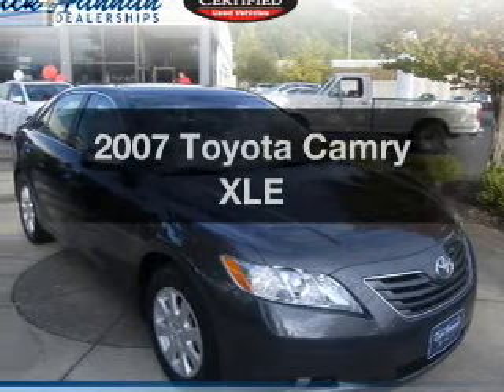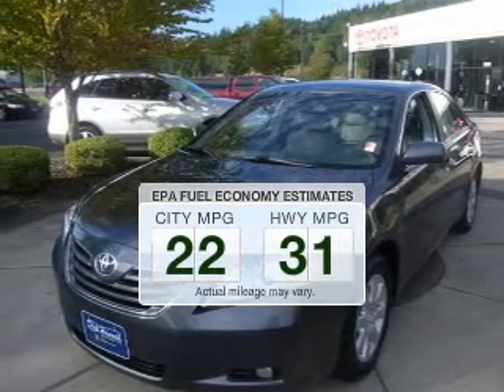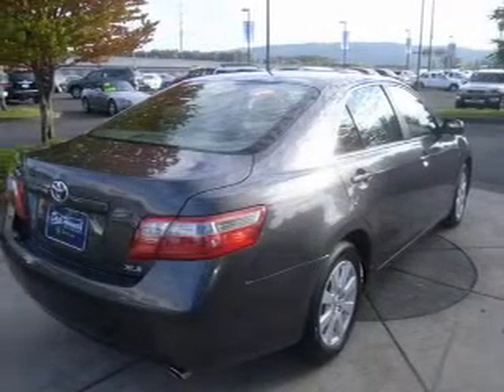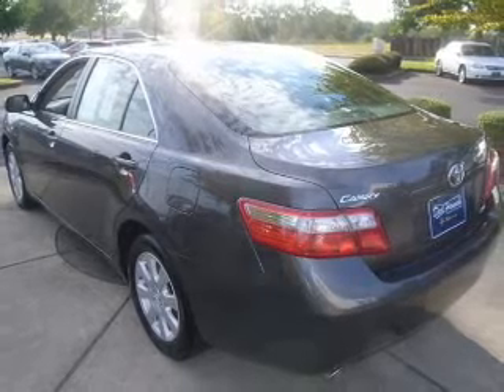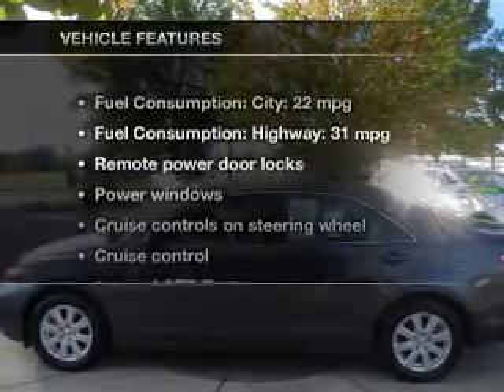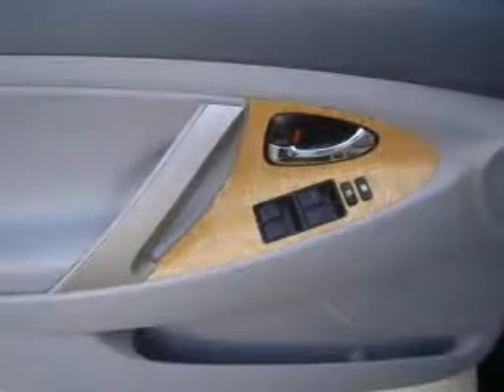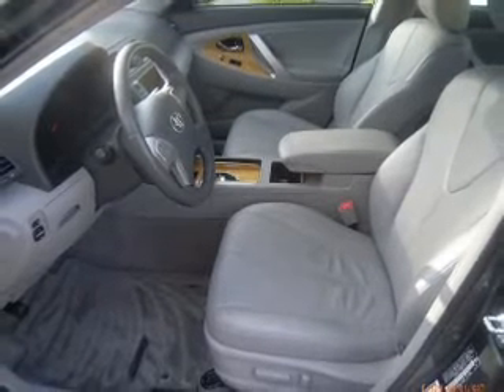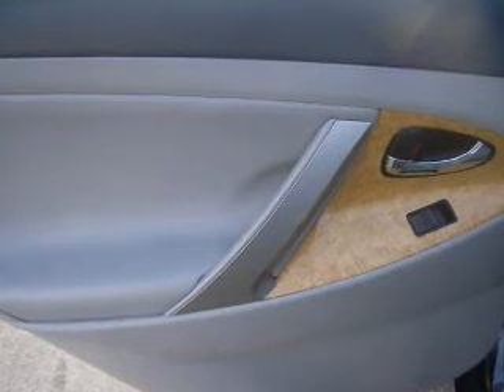2007 Toyota Camry - Vancouver WA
Year: 2007
Make: Toyota
Model: Camry
Trim: XLE
Engine: 3.5 liter 6 cylinder 24 valve
Transmission: 6-Speed Automatic
Color: Magnetic Gray
Mileage: 52584
Address:
1200 NE 95th Street